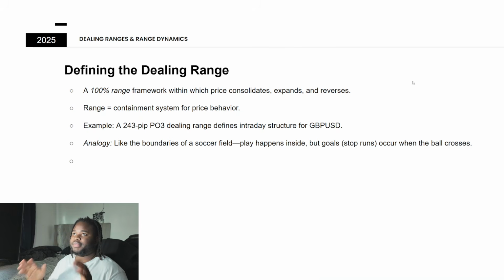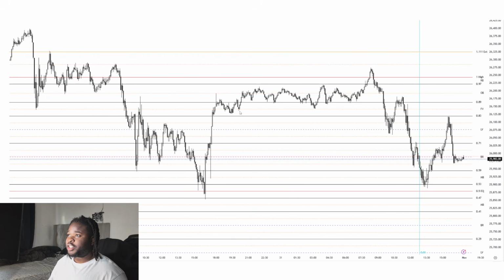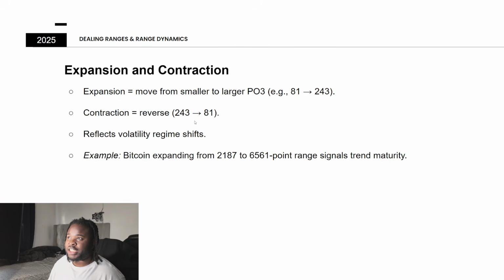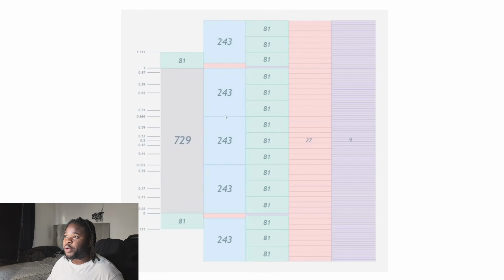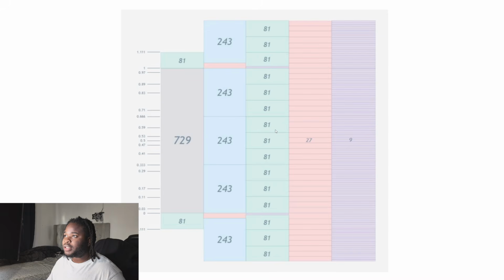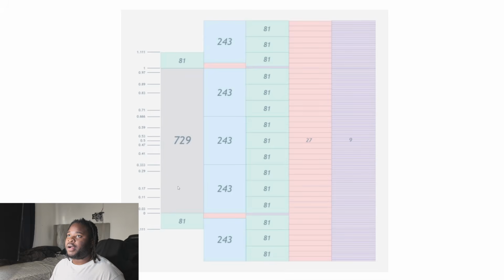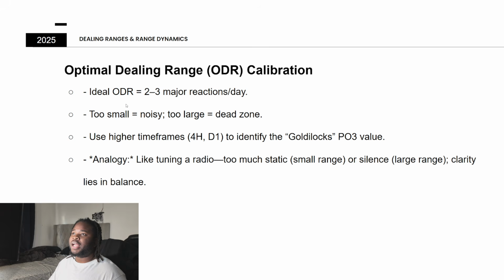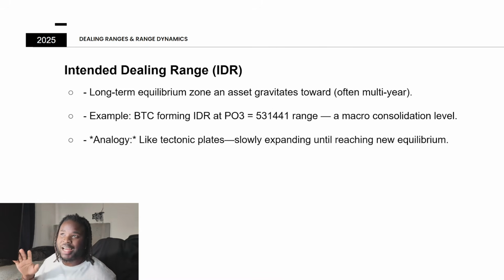GoldBach Trading - Beginners Guide To GB - DEALING RANGES & RANGE DYNAMICS - Precision Trading